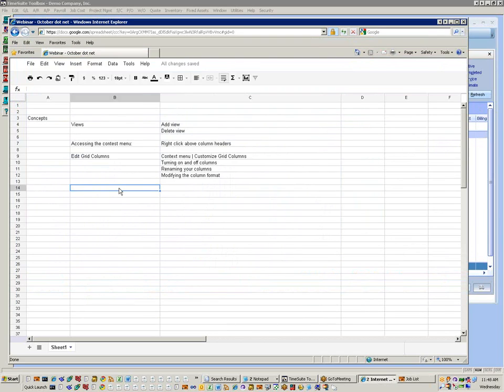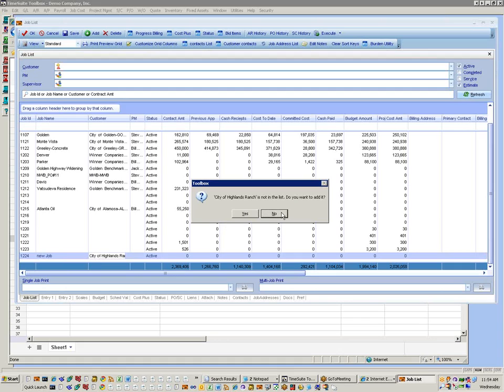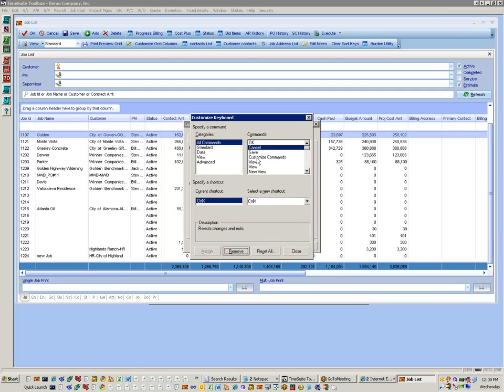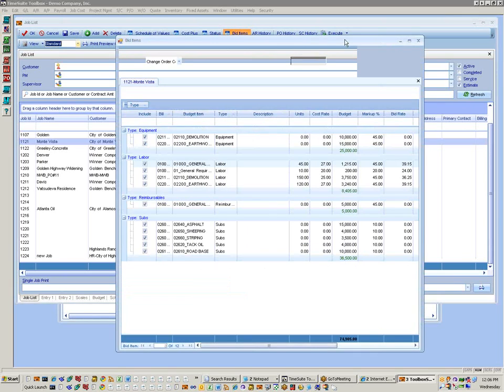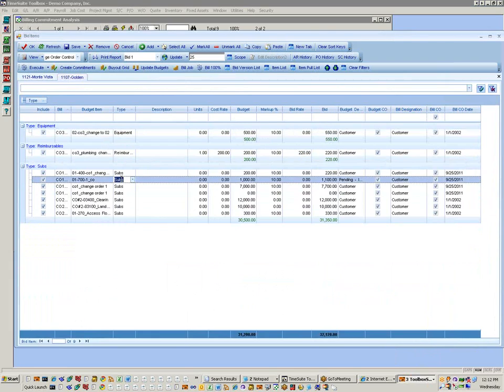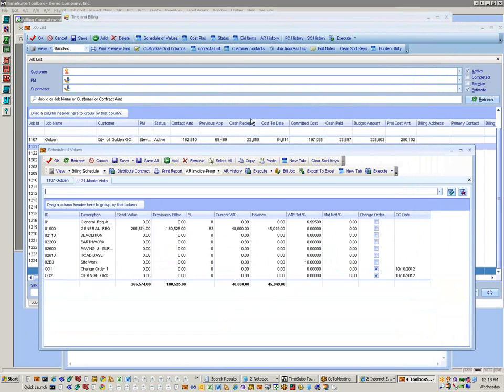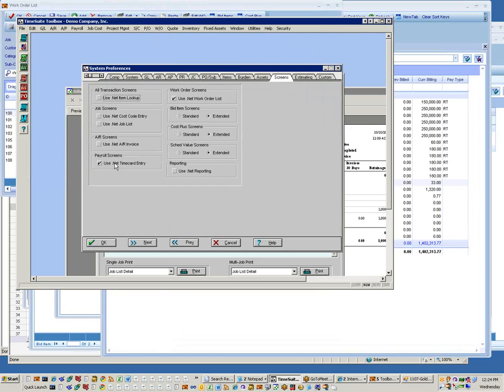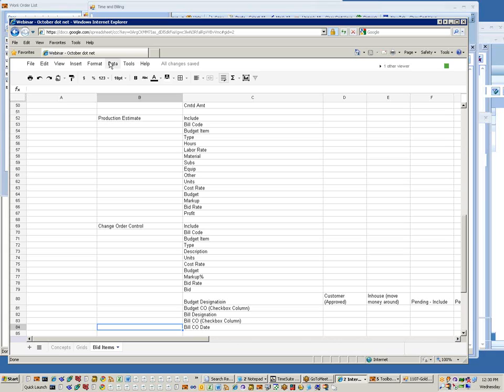Introduction to TimeSuite .Net Project Management Grids.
TimeSuite Toolbox .Net Project Management Grids Webinar Video, an introduction to the project management grids features and functionality within the TimeSuite Toolbox accounting and management software system.